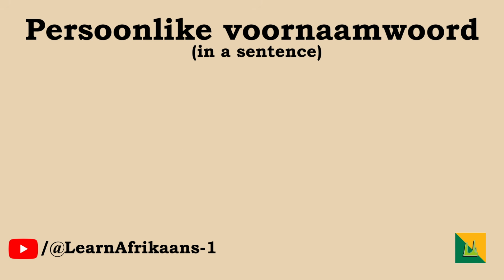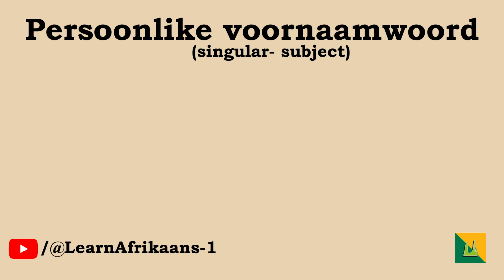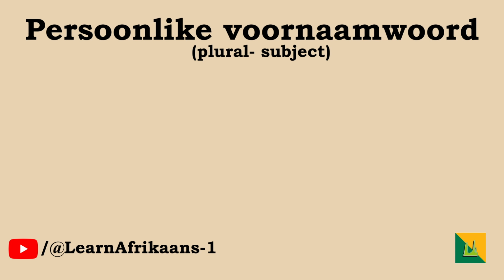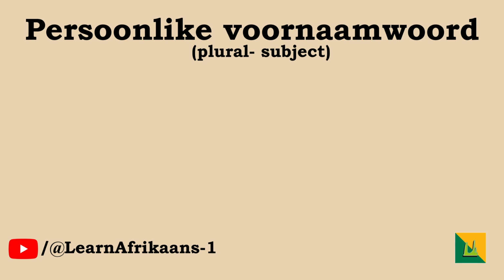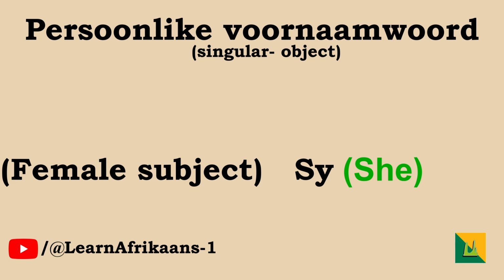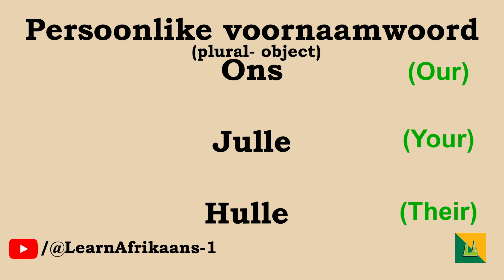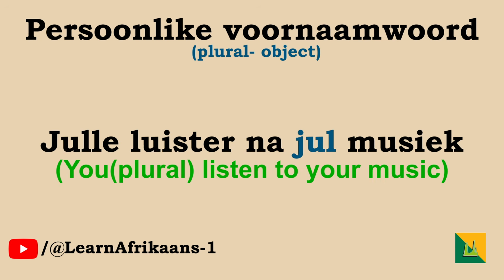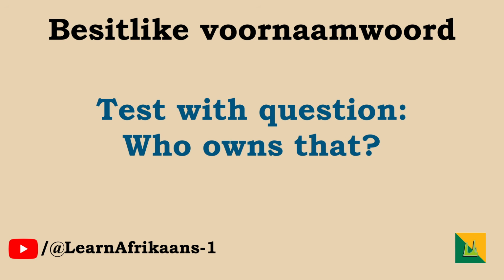Learn Afrikaans for Beginners | Pronouns | Voornaamwoorde | Lesson 5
Today, we take a look at the Afrikaans Pronouns, Voornaamwoorde! Be aware of how the voornaamwoorde change when in different positions in the sentence.

Hoofstukke:
0:00 Hallo daar!
0:23 Persoonlike voornaamwoord
1:39 Singular + Subject - Persoonlike voornaamwoord
2:27 Plural + Subject - Persoonlike voornaamwoord
3:04 Singular + Object - Persoonlike voornaamwoord
4:35 Plural + Object - Persoonlike voornaamwoord
5:18 Besitlike voornaamwoord
6:06 Formele voornaamwoord
6:44 Baie dankie!